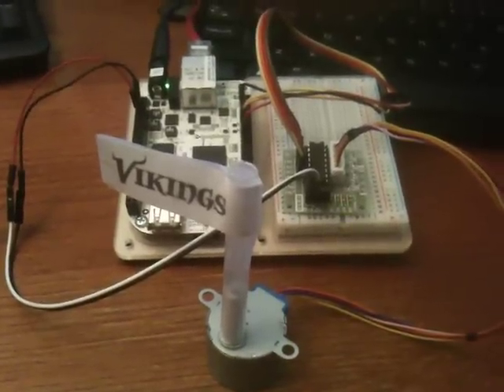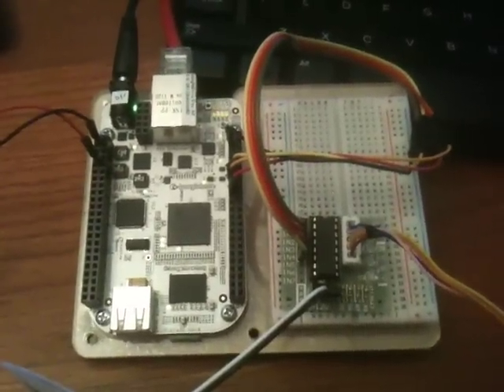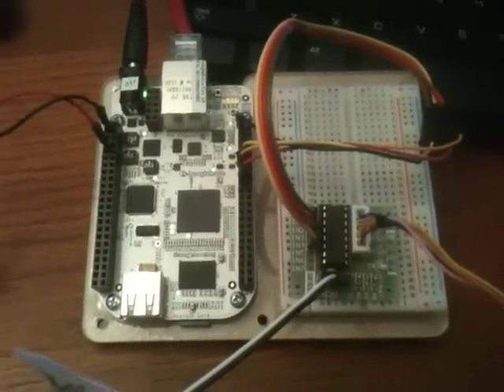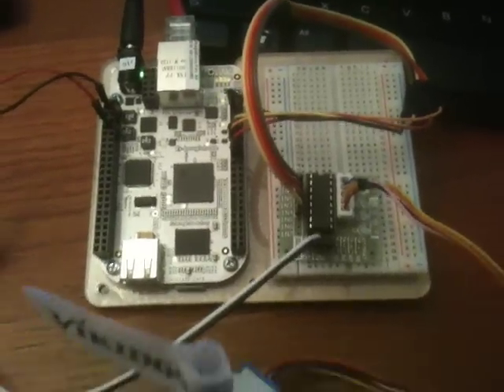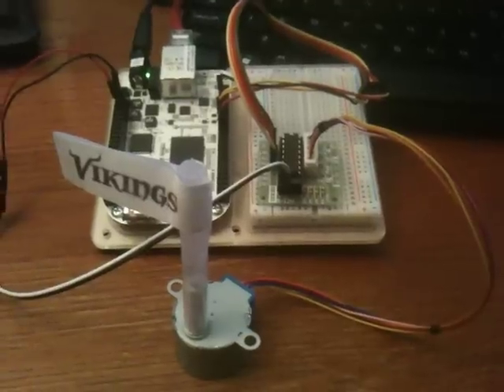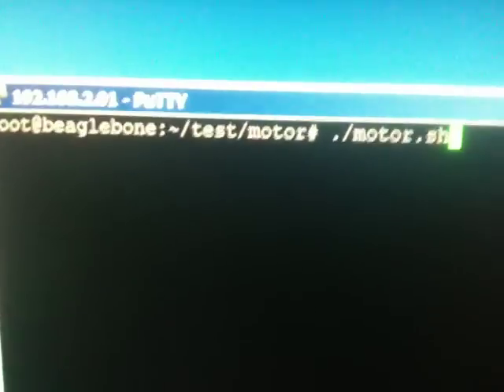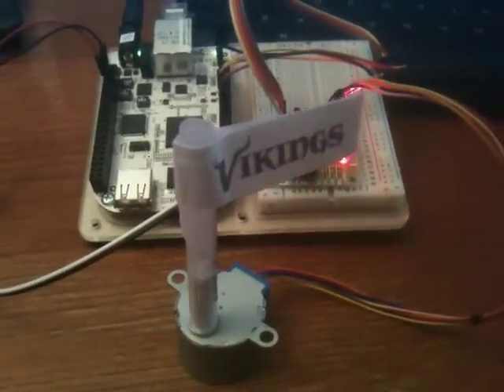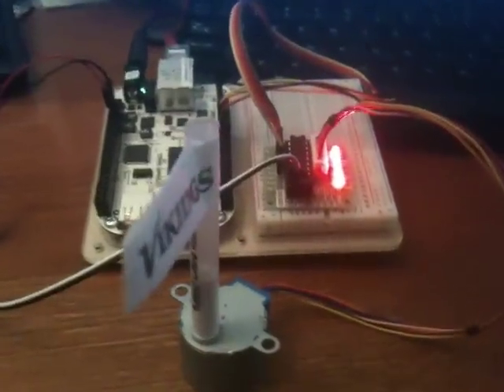BeagleBone with Step Motor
A demonstration of a BeagleBone controlling step motor.